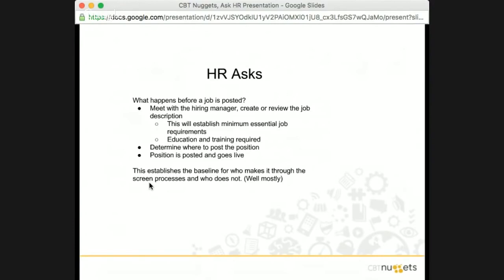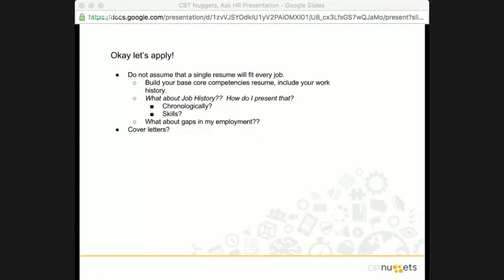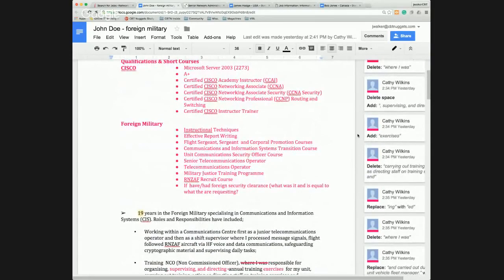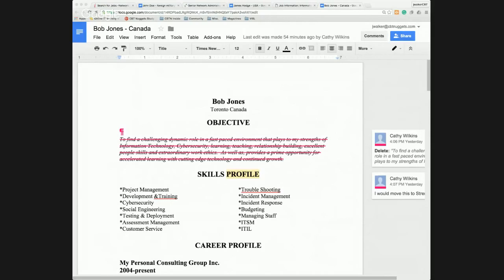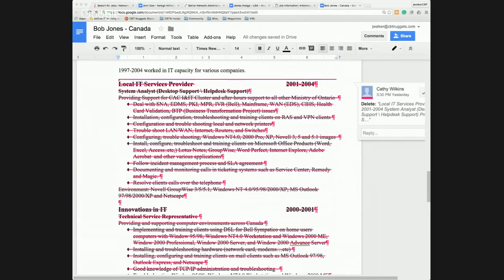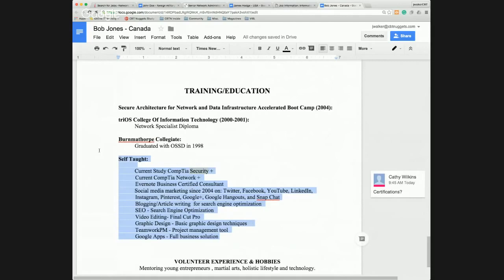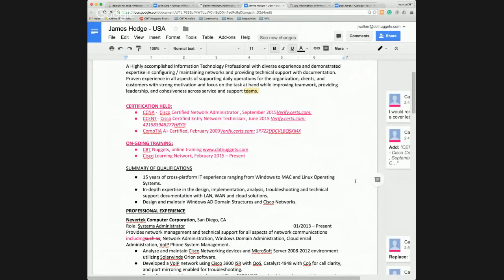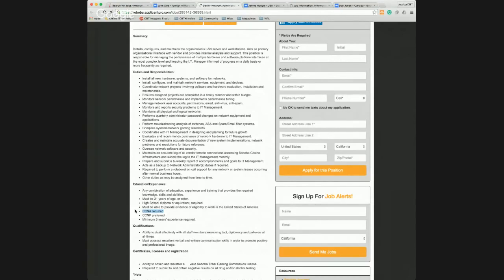IT Interview Tips: Getting Past the HR Screen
In this video, the CBT Nuggets HR Team covers the basics of how HR screens candidates for job interviews. We’ll use actual resumes to highlight best practices as well as a few things you might want to avoid. By the end of this video, you’ll have the information you need to get past the HR screen and into an interview.

The CBT Nuggets HR Team digs into a typical hiring process and shows you how to make it past the initial HR filters and into an interview. We’ll cover the overall hiring process at a high level and zoom in at various points to show you chokepoints and roadblocks that can prevent you from getting hired. Using actual resumes, we’ll highlight some “dos” and “don’ts” you should be aware of. The team will also discuss common questions such as handling gaps in your employment, the role cover letters play, and how to structure your application package to do the best job possible of presenting your skills and job history.